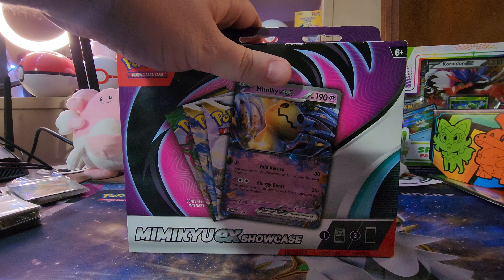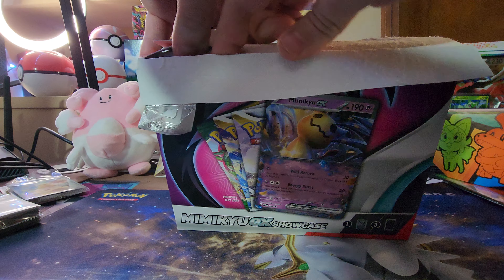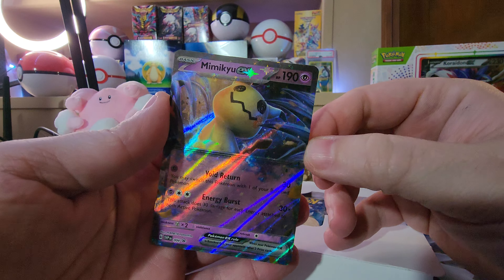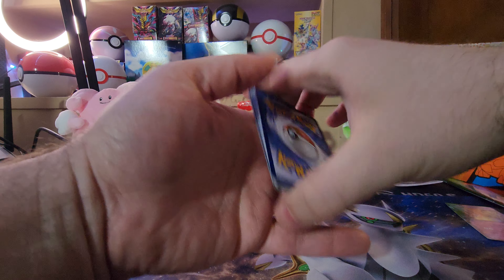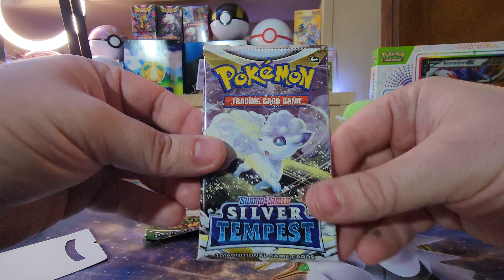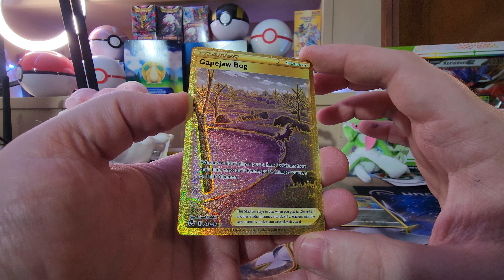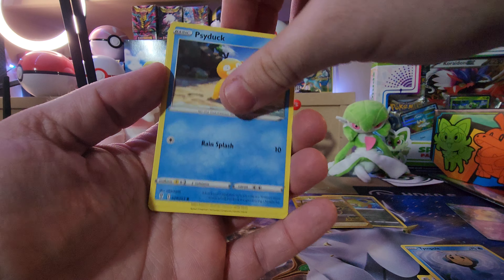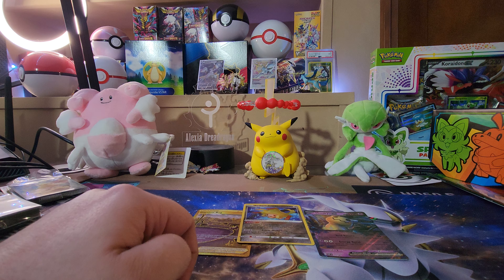Mimikyu EX Showcase Box!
Newest drop at Walgreens it's the Mimikyu EX showcase box! Quick little video to show what's all inside and let you know it's available.